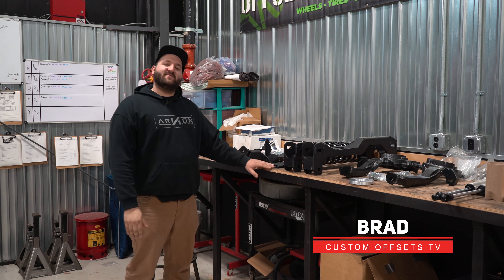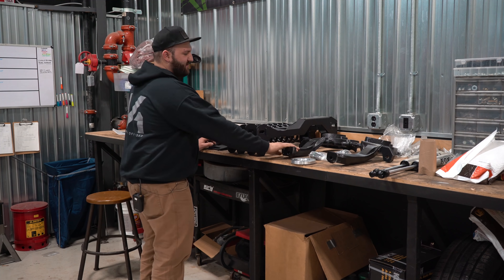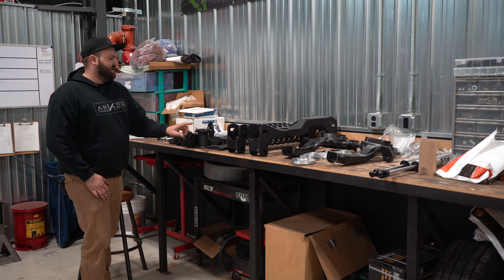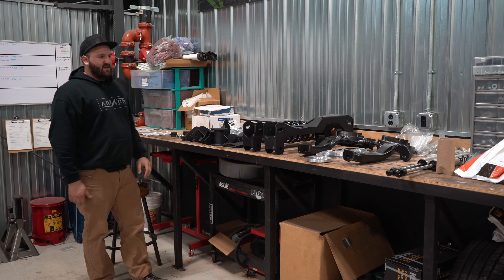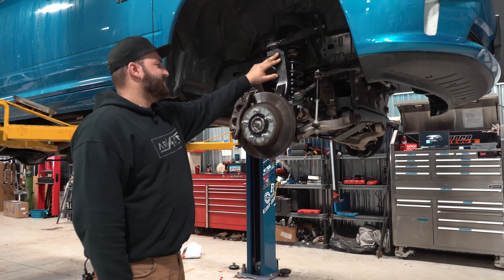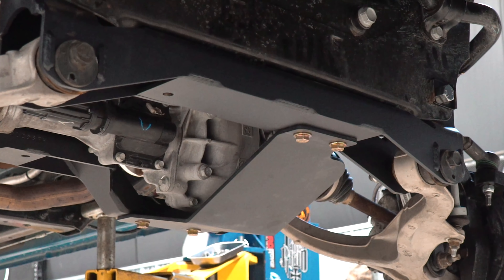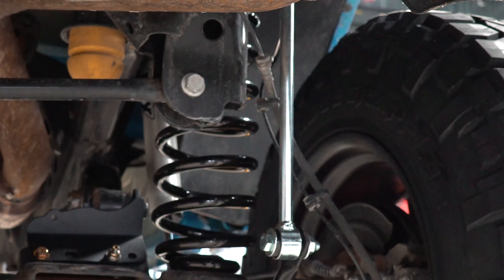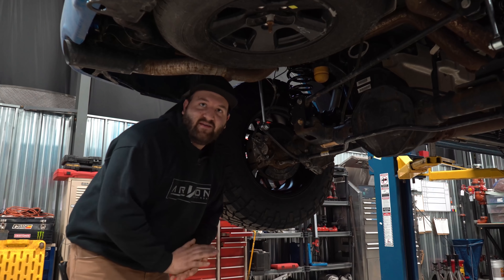Lifts & Levels: 6” BDS Lift Kit 2018 Ram 1500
On this episode of Lifts & Levels we install a 6” BDS Lift Kit on a 2018 Ram 1500.